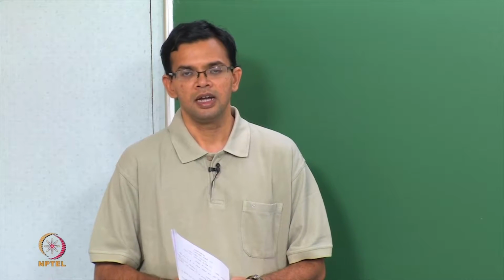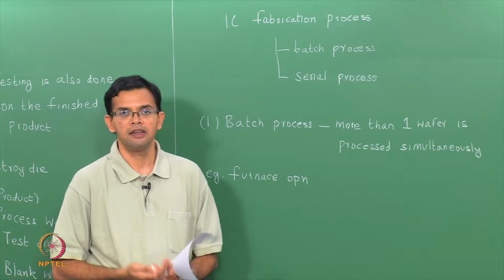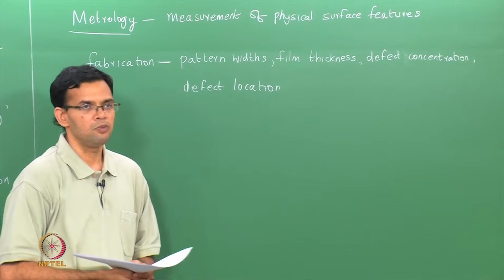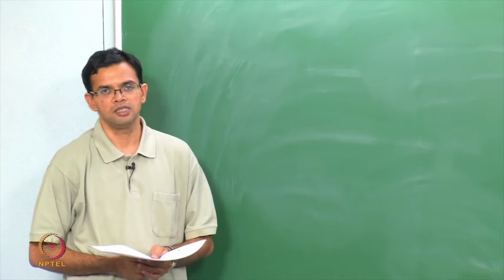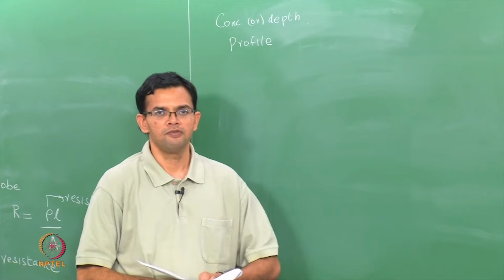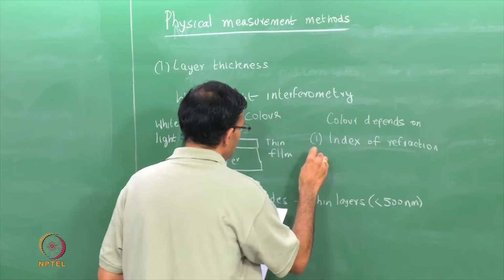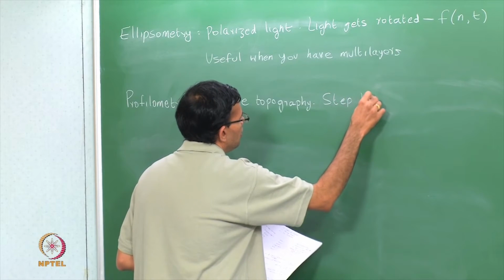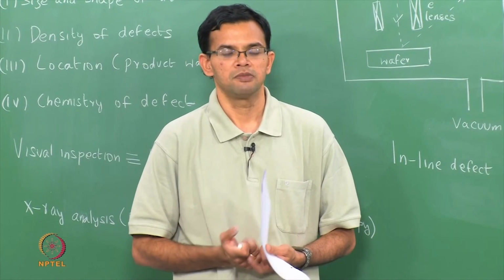Process and device evaluation